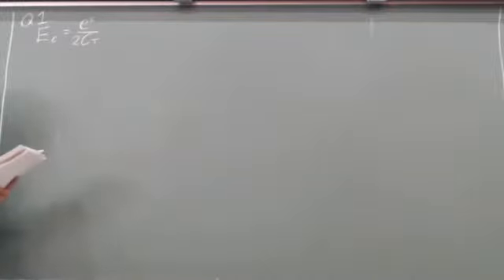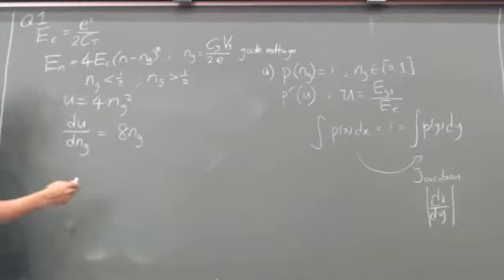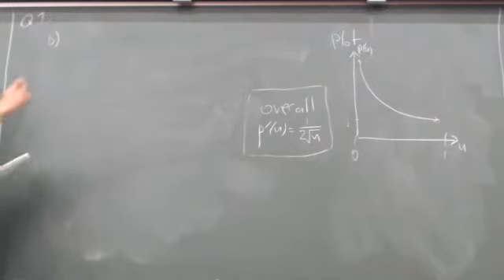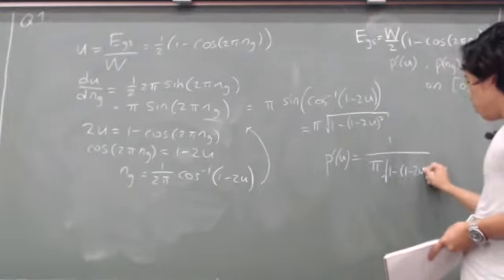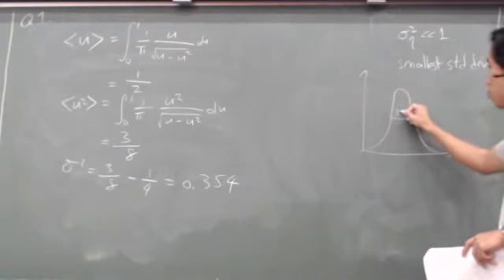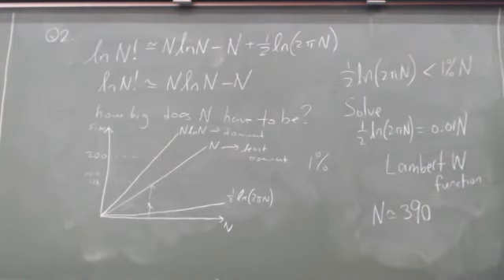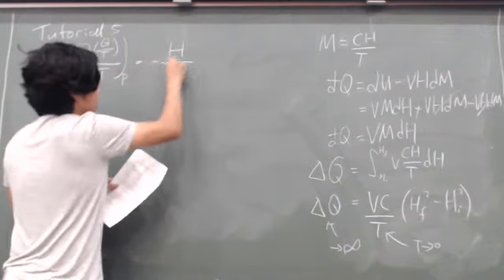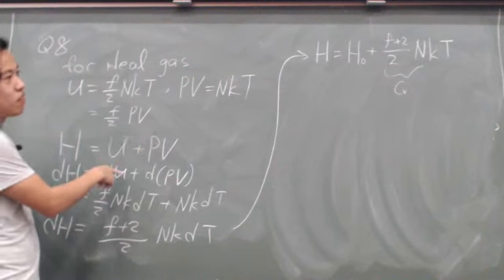Thermodynamics and Statistical Mechanics Tutorial 6